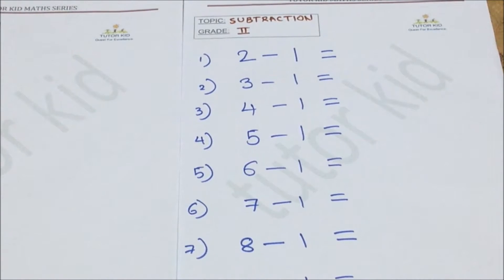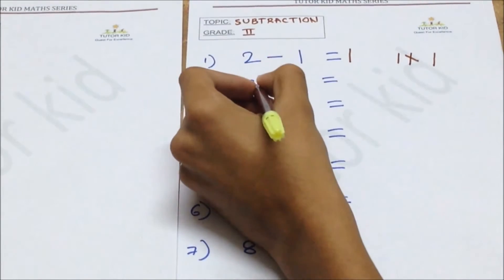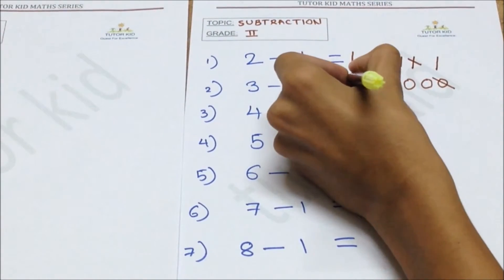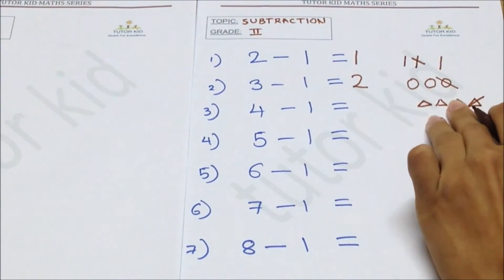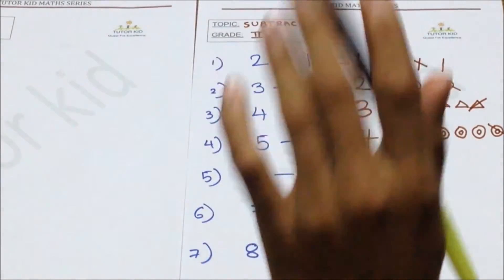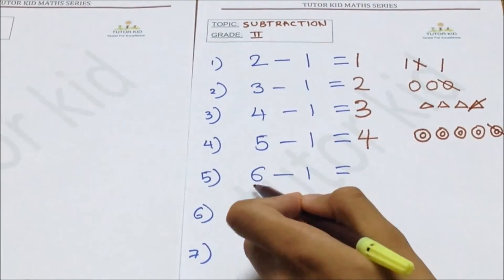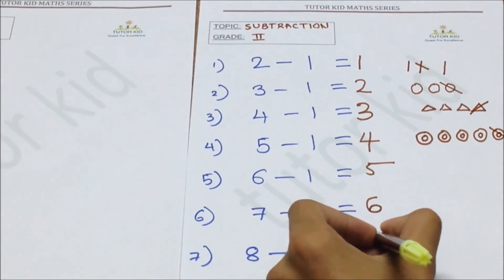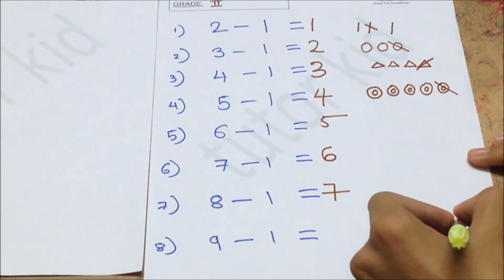SUBTRACTION PART-1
We TUTORKIDBLOG providing free mathematical videos for kids who are studying from grade one to grade 12..